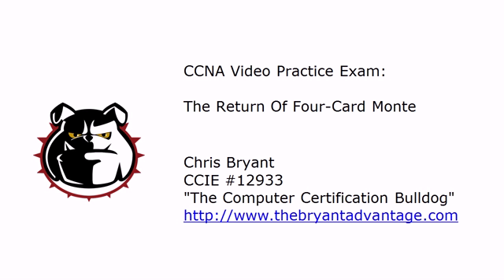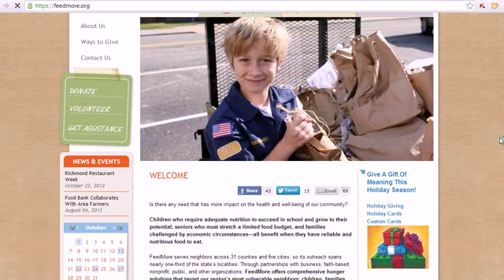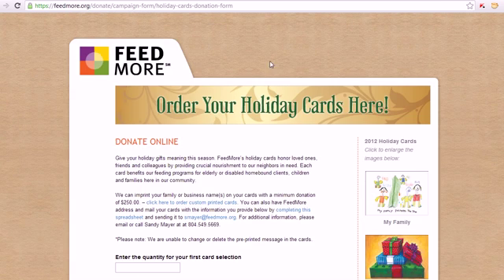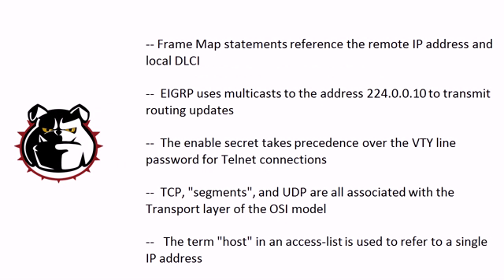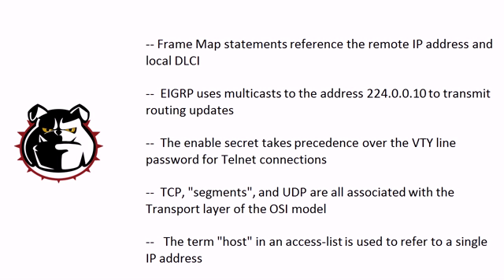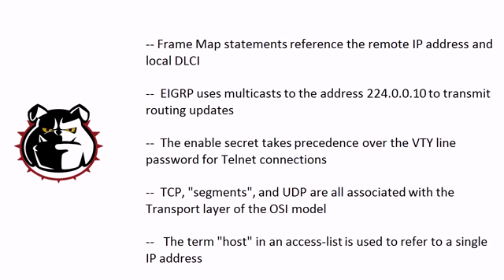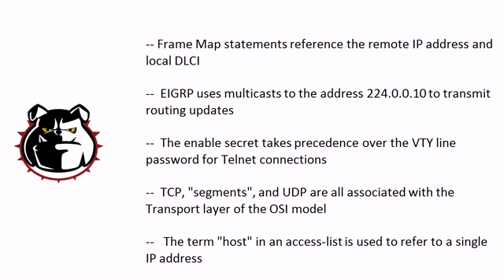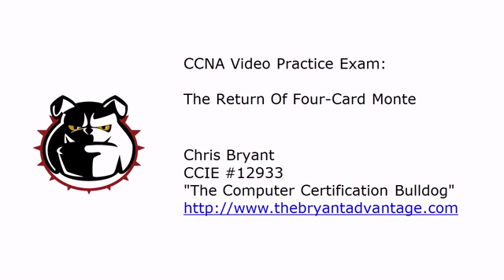CCNA Video Practice Exam: Four Card Monte Returns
right now!  Before you forget!

In today's CCNA Video Practice Exam, we'll take a look at five different statements, and you have to identify the false statements - and then tell me WHY they're false.

Not so easy now, eh?  : )

Enjoy the video, and thanks for making TBA part of your CCNA success story!

Chris Bryant
CCIE #12933
"The Computer Certification Bulldog"